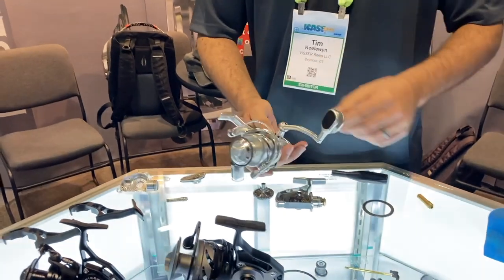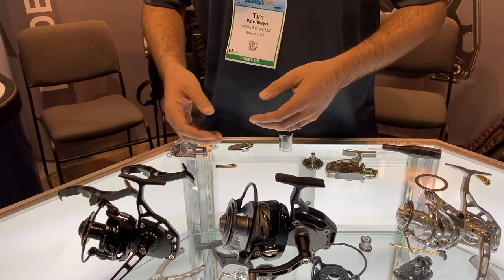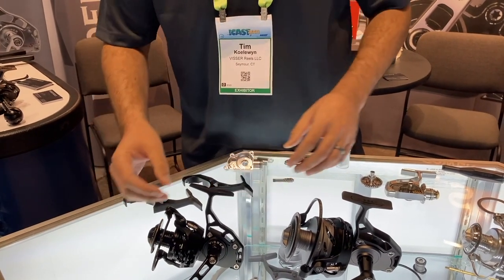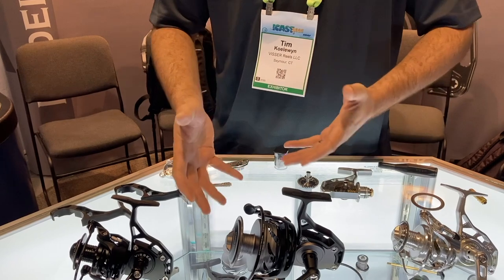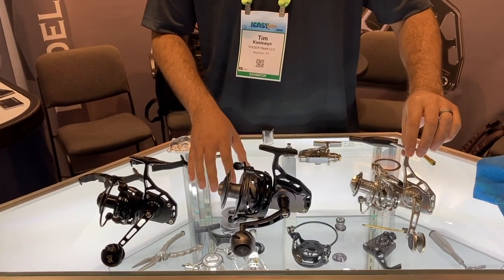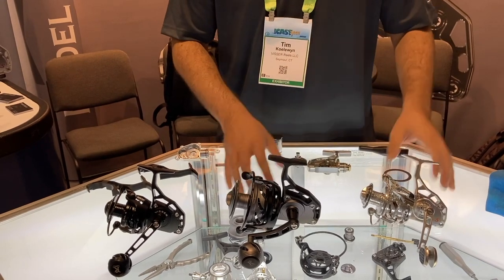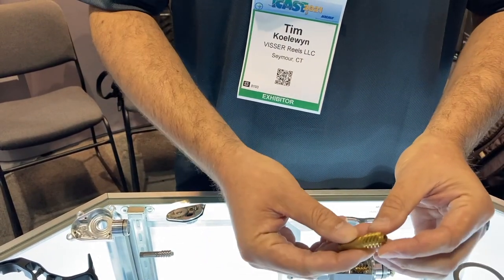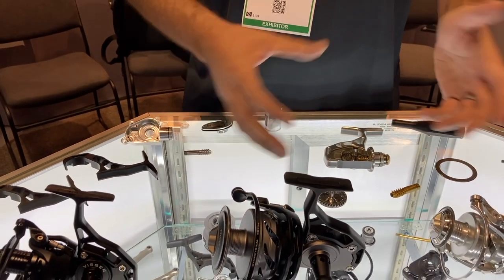Visser Reels ICAST 2021 Booth Interview